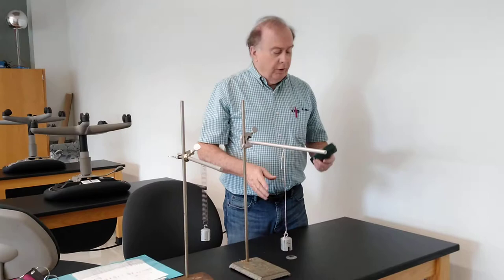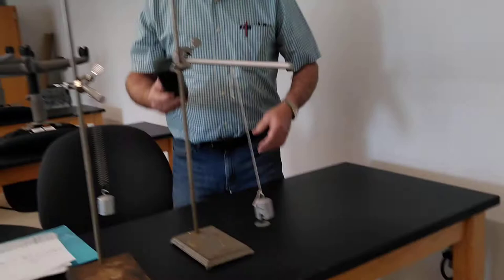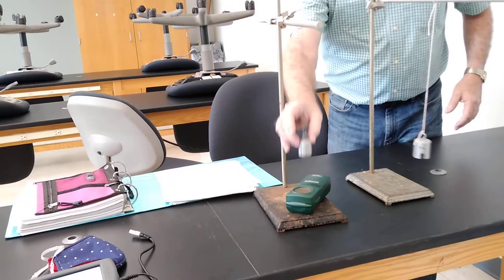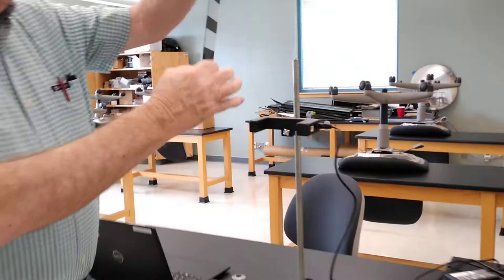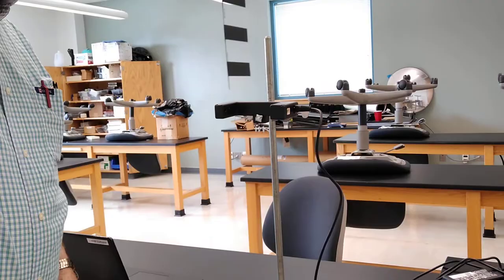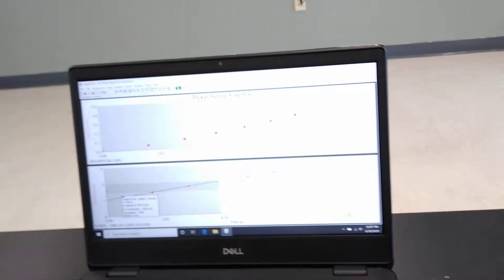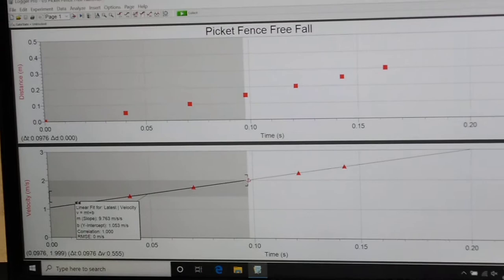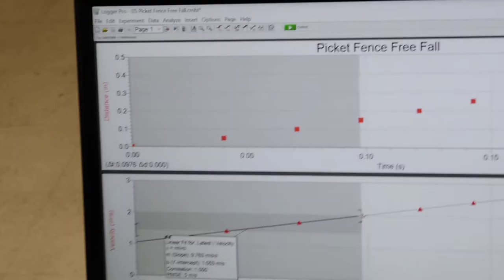Physics Lab (Part 2) Picket Fence